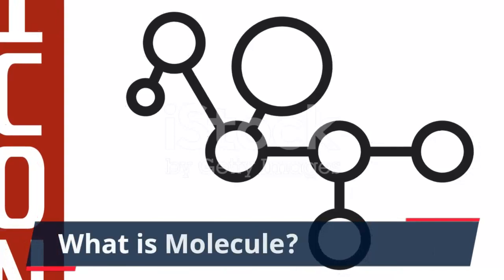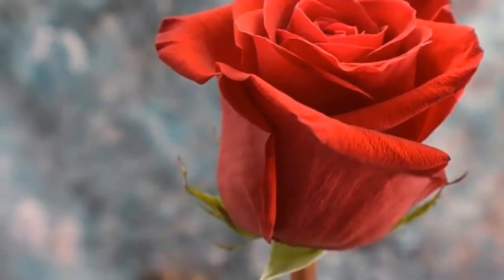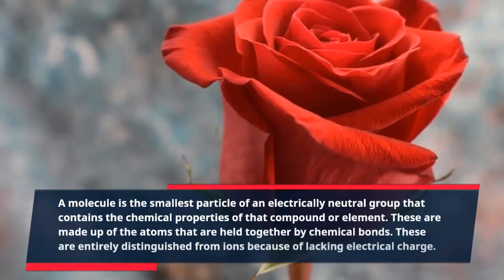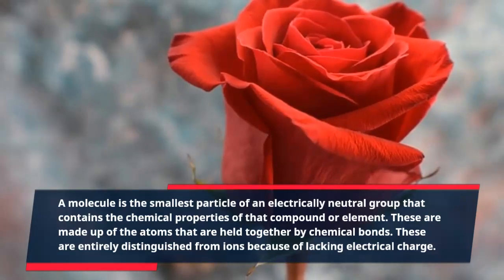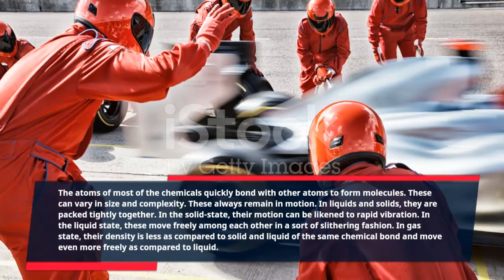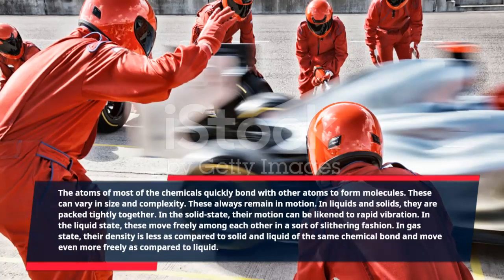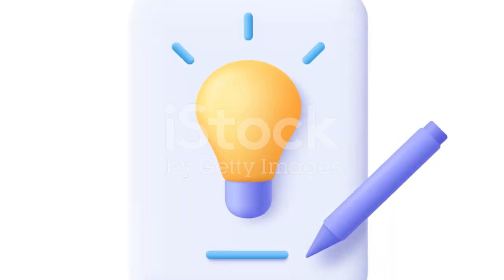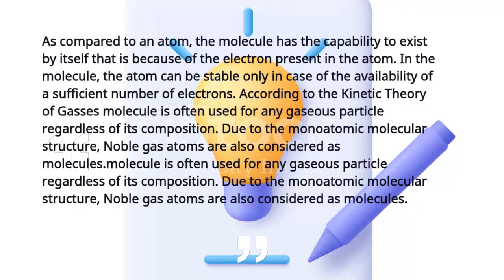Atom vs Molecule